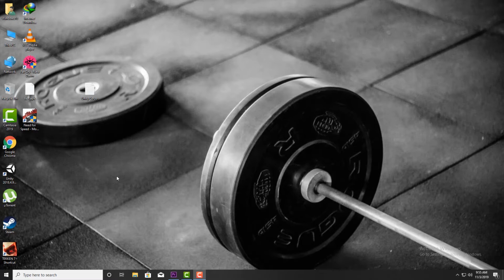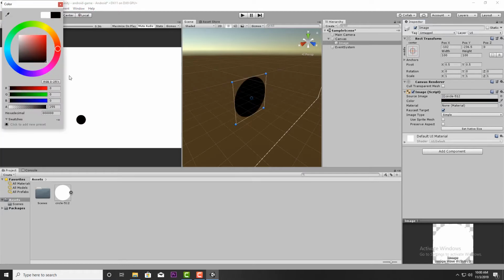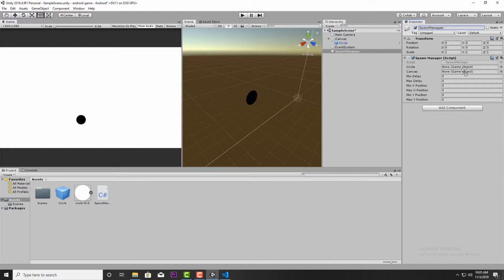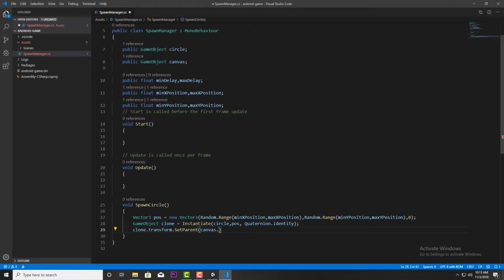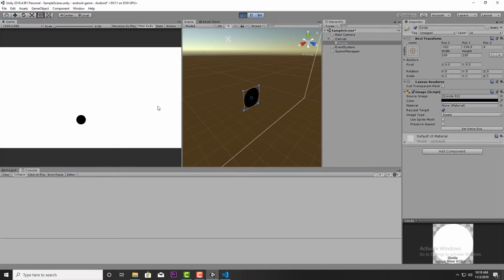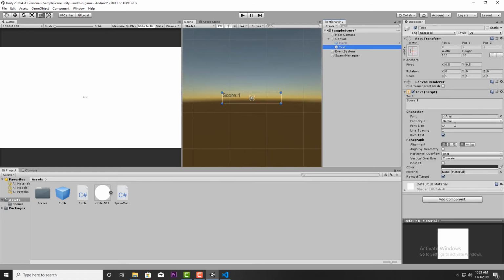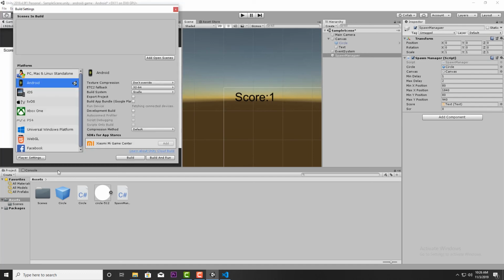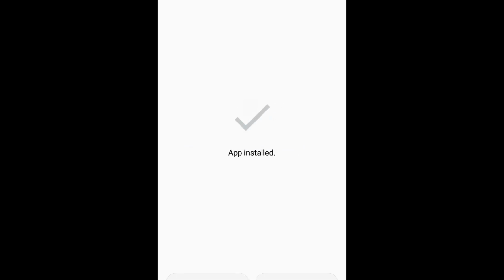Make an Android Game in Unity 3D - Quick Setup and Tutorial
This video is a quick go through of making game in unity.  This video includes complete setup guide, complete game making tutorial and how to install it on android device.

Thanks a lot for watching this video, if you have any questions, write those in comments.